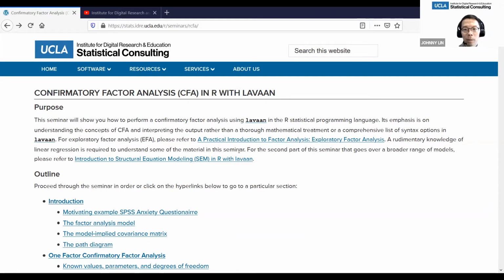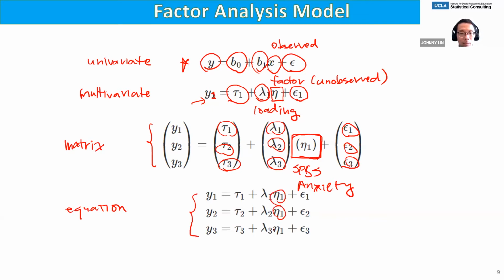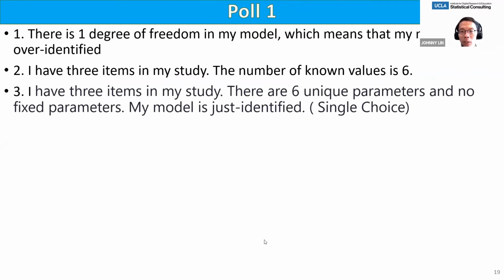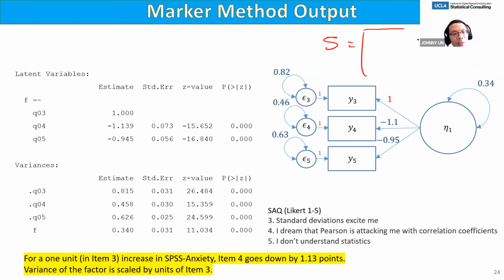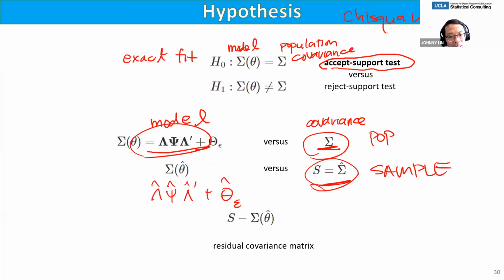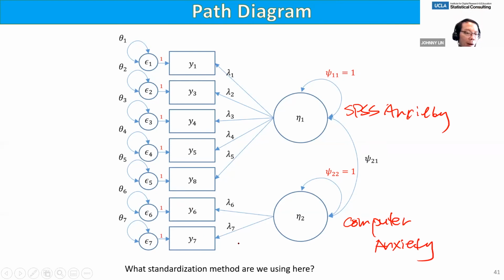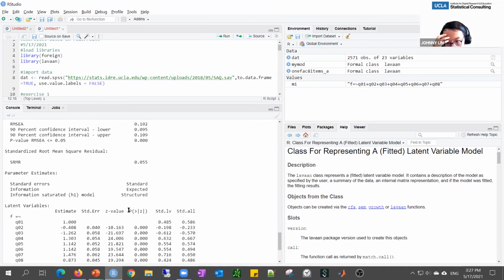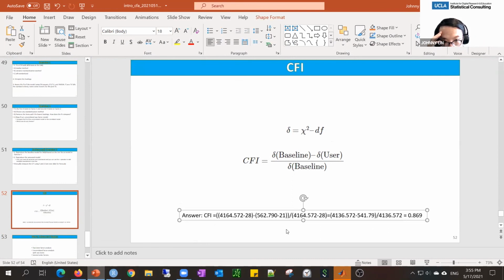Confirmatory Factor Analysis in R with lavaan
Confirmatory Factor Analysis in R with lavaan workshop given at UCLA on May 17, 2021 by Johnny Lin, Ph.D.

This is the first seminar in a three-part series.

1. Confirmatory Factor Analysis (CFA) in R with lavaan

The first seminar introduces the confirmatory factor analysis model, and discusses model identification, degrees of freedom and model fit.

2. Introduction to Structural Equation Modeling (SEM) in R with lavaan

The second seminar explores structural equation models which is an umbrella term that encompass linear regression, multivariate regression, path analysis, CFA and structural regression.

3. Latent Growth Models (LGM) and Measurement Invariance with R in lavaan

The third seminar introduces latent growth modeling and how it relates to hierarchical linear models (HLM) and 2) measurement invariance in CFA and how to compare model fit between invariance models.